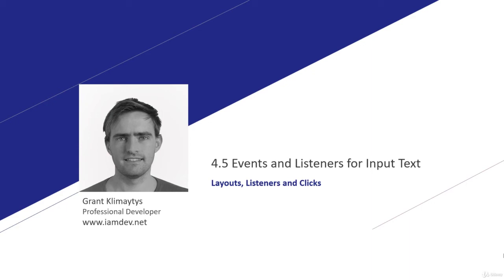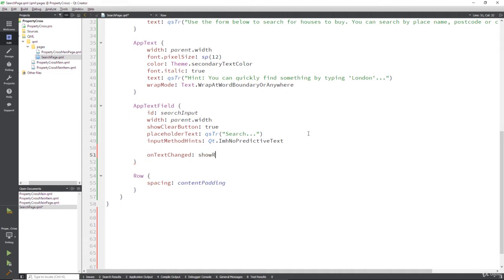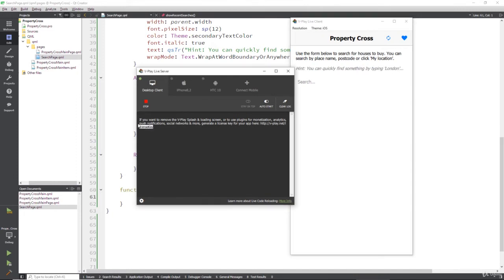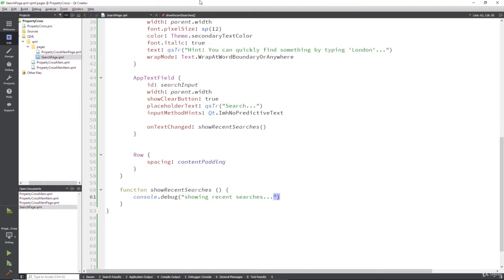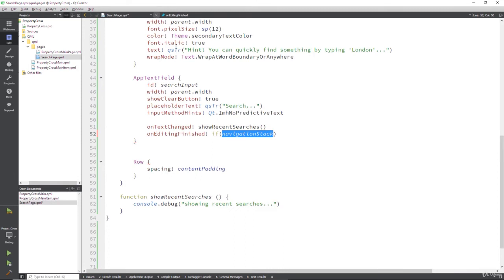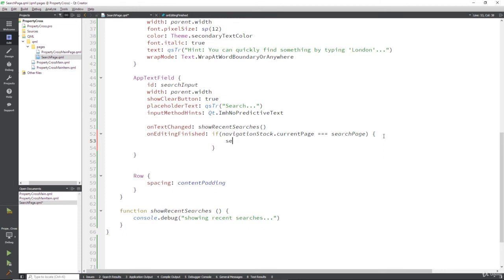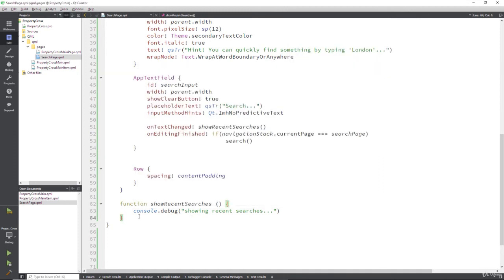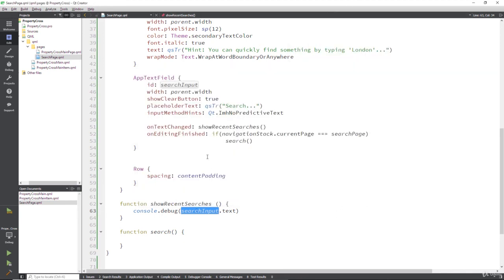4.5 Events and Listeners for Input Text